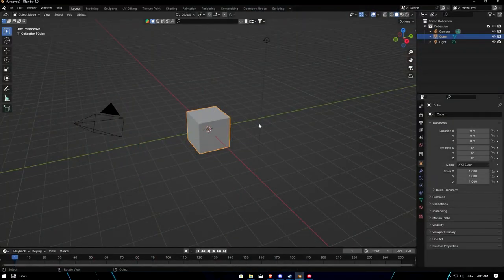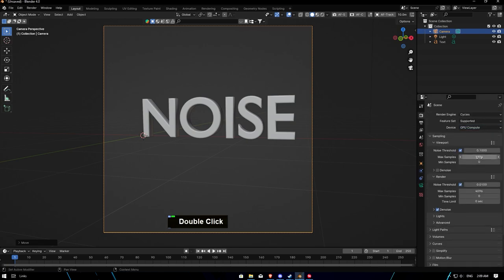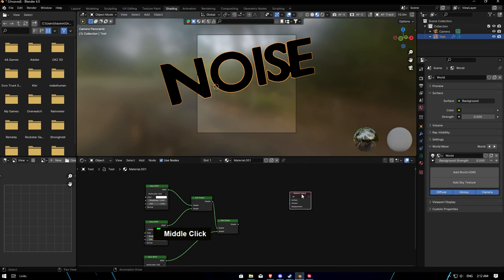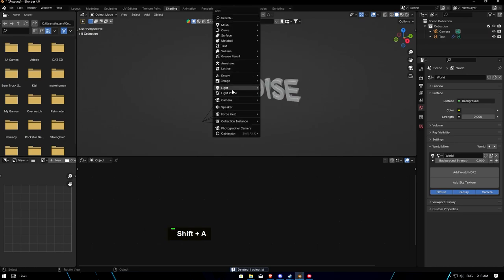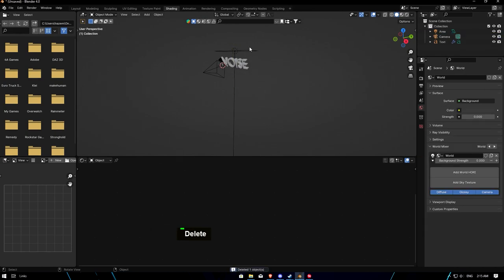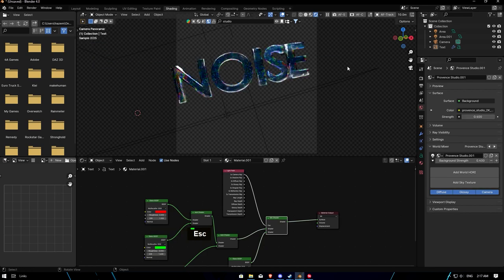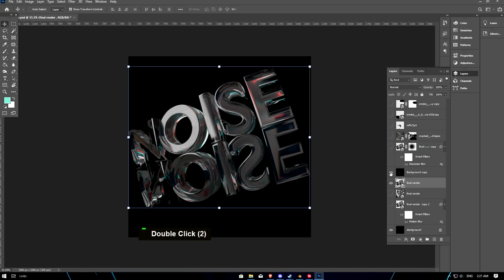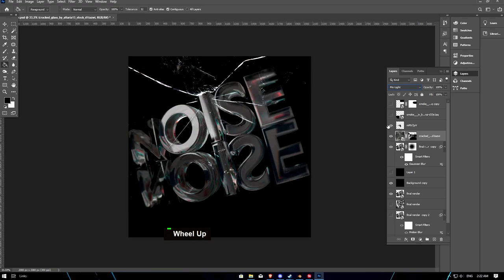How to crate a Glass DISPERSION text in blender 4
simple way to make a Glass DISPERSION  text effect in blender 3d

time code
00:00 / 01:55 setup the text and camera
01:55 / 04:04  DISPERSION Glass material
01:04 / 08:28 lighting and Camera HDRI
08:28 / 10:07  post processing in photoshop
10:07 / 10:13 only Hero's can hit this button

Thanks for the watching ♥